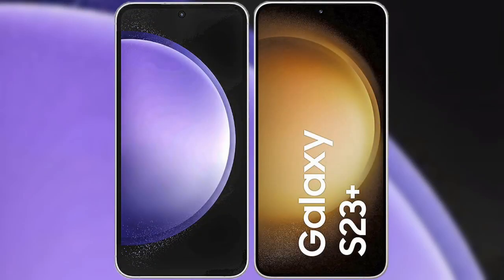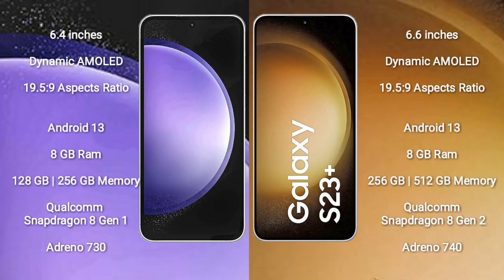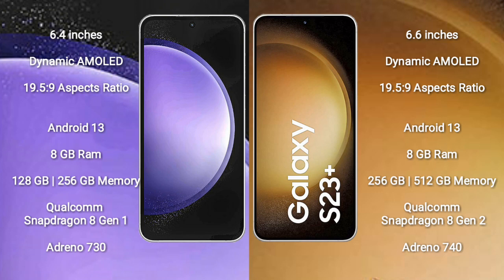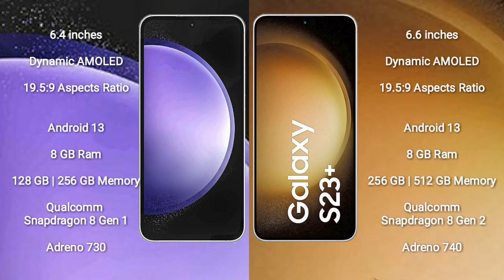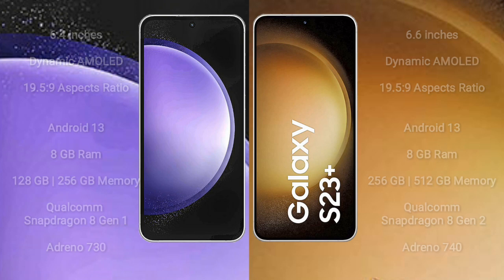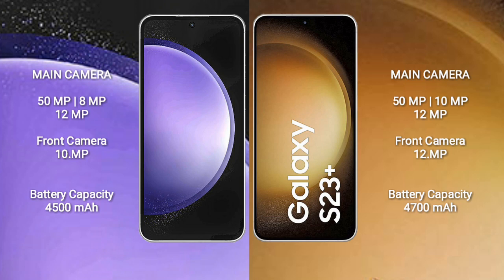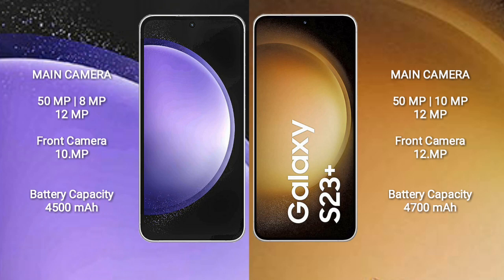Samsung Galaxy S23 FE vs Samsung Galaxy S23 Plus Review